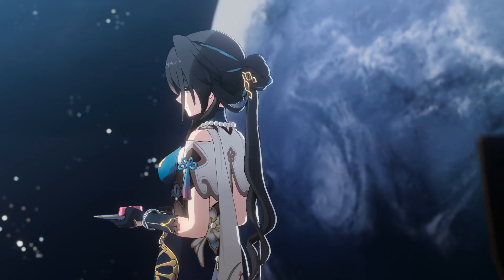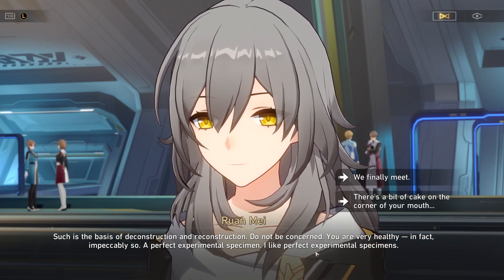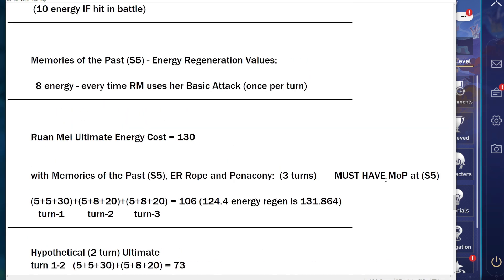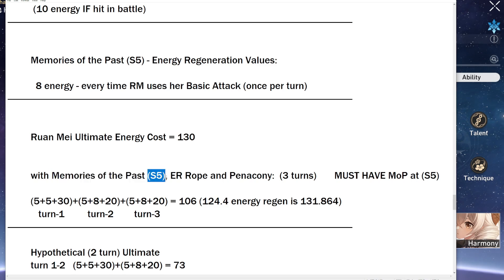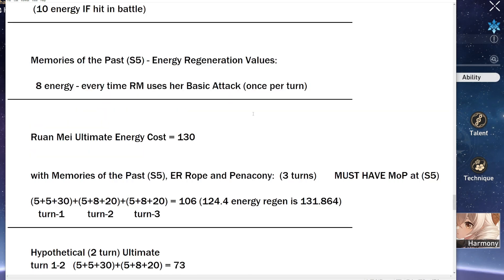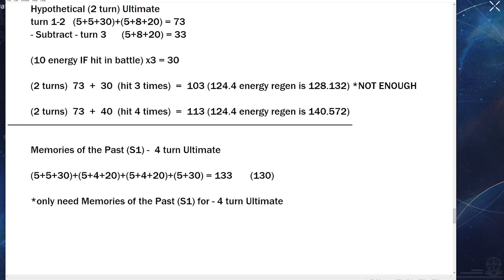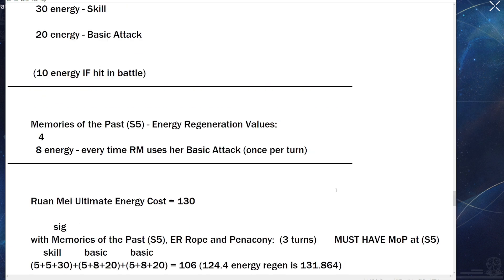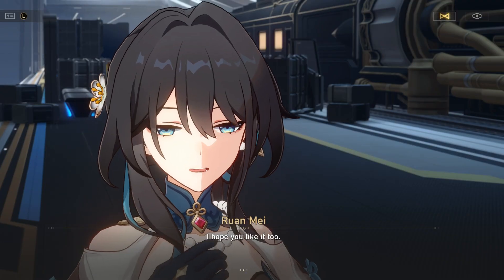Ruan Mei | Perma Ult + Rotations & Turn Calculations - Honkai Star Rail | Patch 1.6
Permanent Buffs, but at what cost? - Ultimate Rotations and Calculations For Different Ultimate Uptimes (including a permanent ultimate buff)

00:00 - Intro
00:33 - What's in the Video
01:10 - Overview of the Calculations
02:32 - Her Ultimate (the problem)
03:05 - 3 Turn Ult is Optimal
04:33 - Ruan Mei's Energy Values
05:41 - 3 Turn Ultimate (calcs)
09:38 - 2 Turn Theoretical Ult (calcs)
10:55 - 4 Turn Ultimate (calcs)
11:50 - Permanent Ultimate Buffs
12:39 - The Problem With Her Perma Ult
15:00 - Other Characters with Perma Ult
15:19 - Outro

- We Rise  (Goddess of Victory: Nikke - OST)

- Hateno Village (Day) - The Legend of Zelda: Breath of the Wild - OST

- Next Step Toward into the Unknown (Ys VIII -Lacrimosa of DANA - OST)

- Stronghold Land Eater (Goddess of Victory: Nikke - OST)

- Bamboo Island - (The Legend of Zelda: Skyward Sword - OST)

- Bullet Storm  - Goddess of Victory: NIKKE (OST)